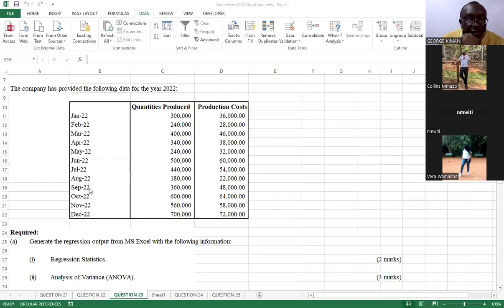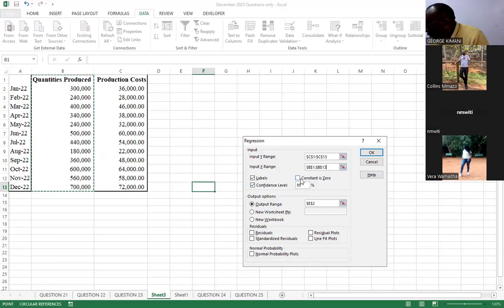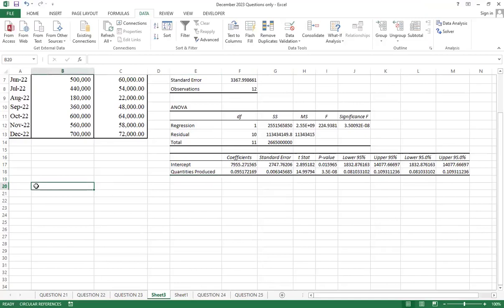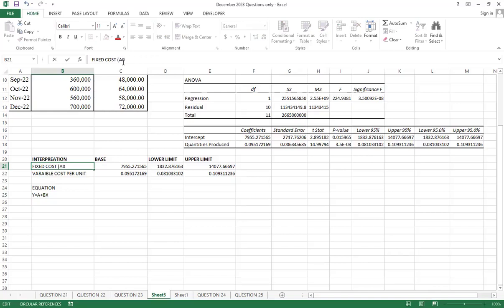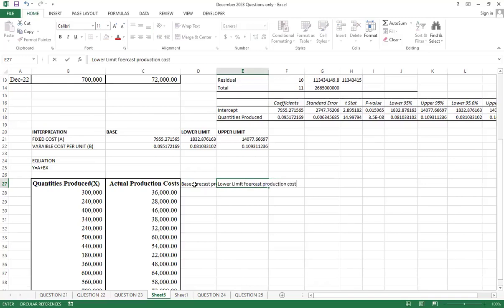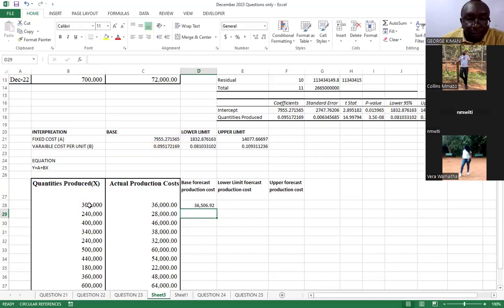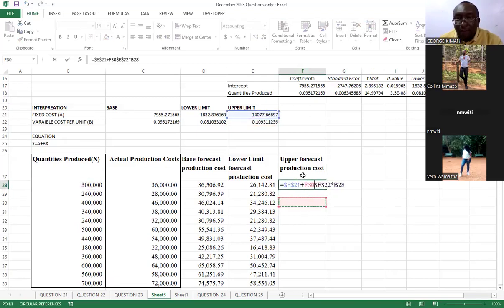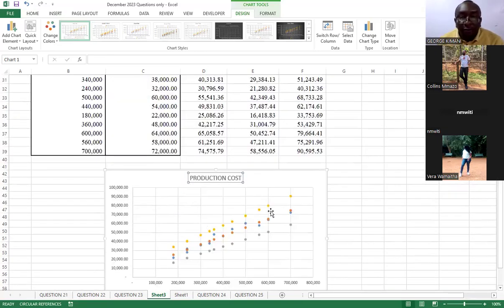BDA Dec 2023 Q23 1